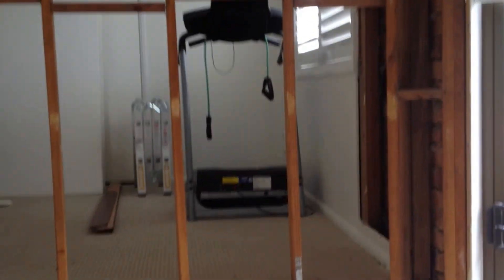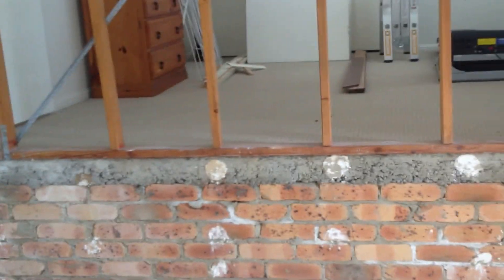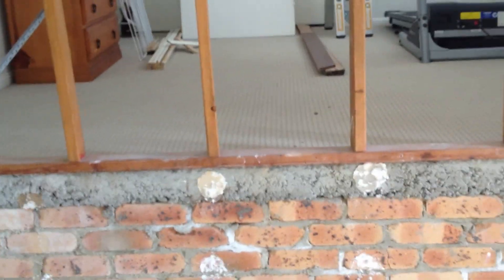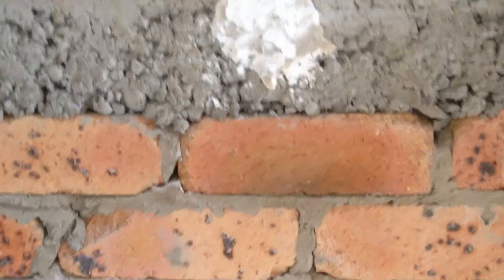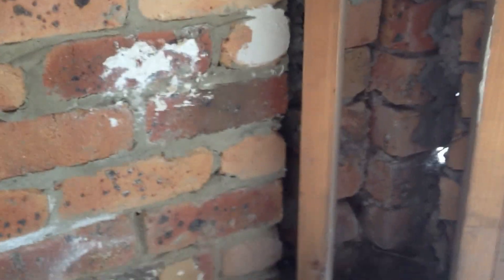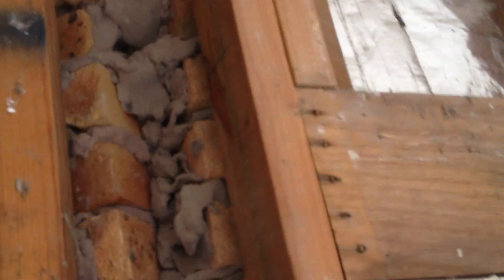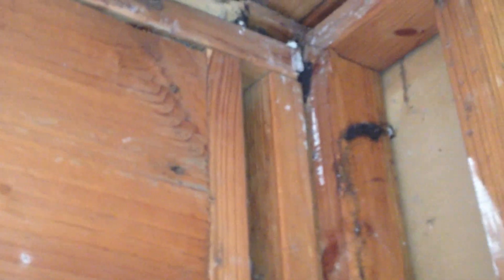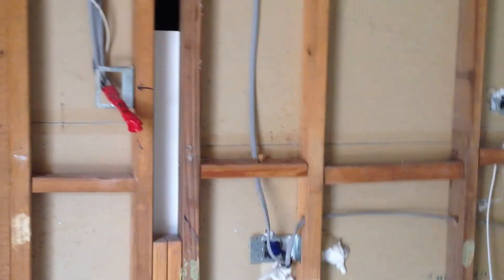Robina Part 3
BJ